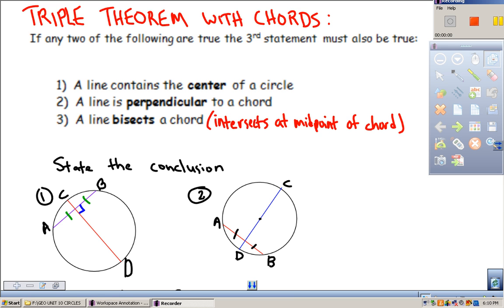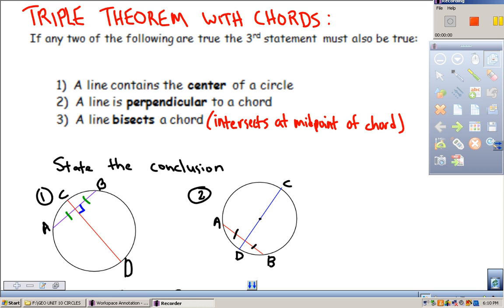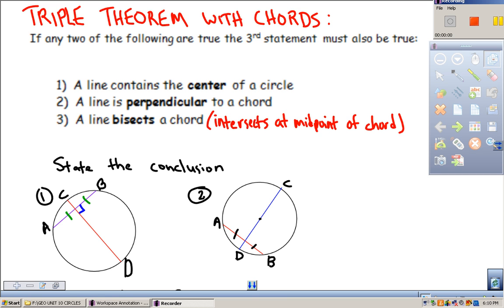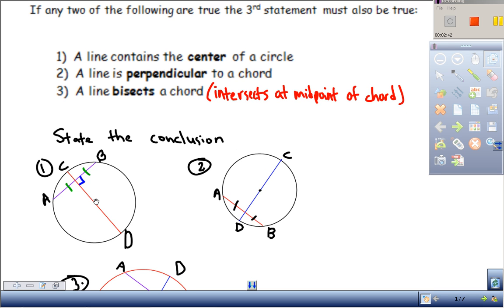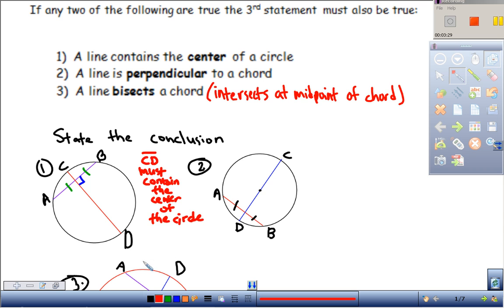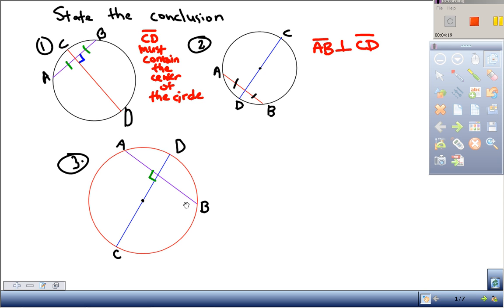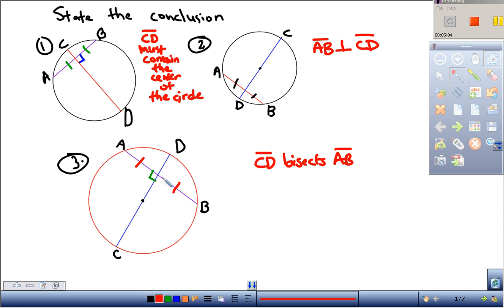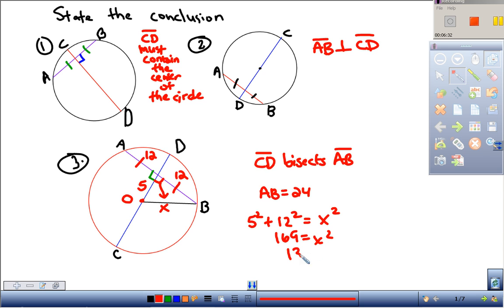VIDEO 1 TRIPLE CHORD THEOREM.avi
This video teaches a lesson on theorems dealing with chords of a circle